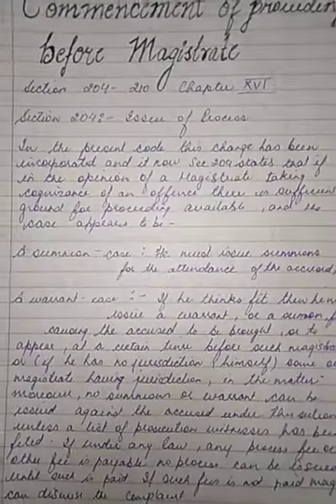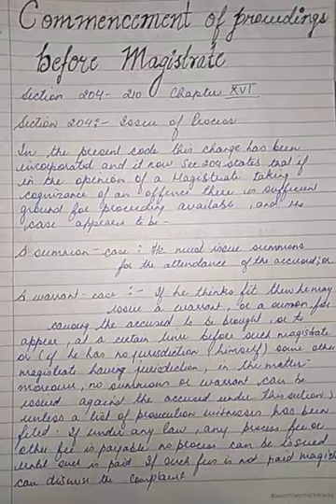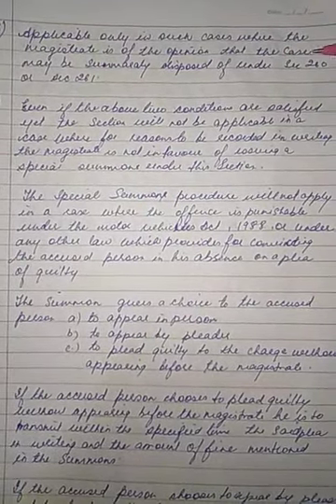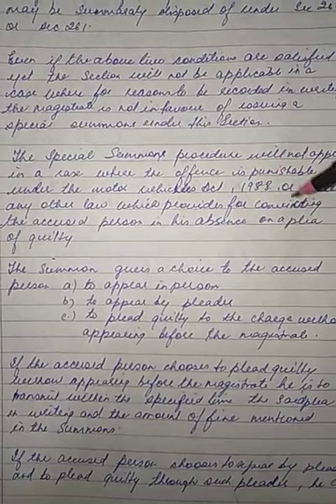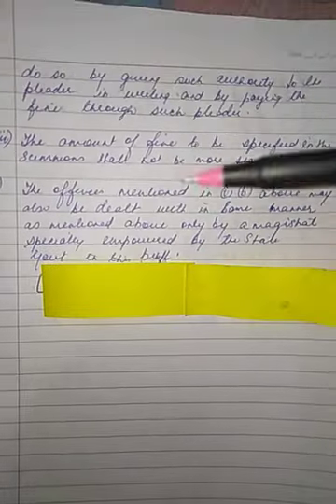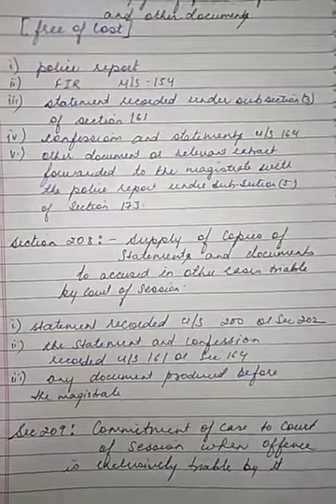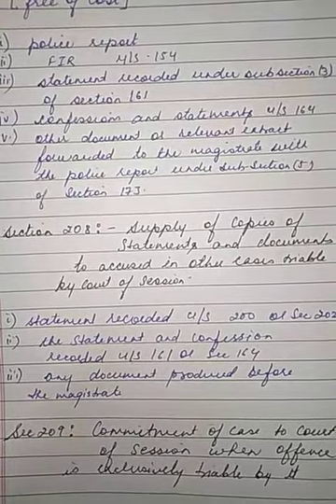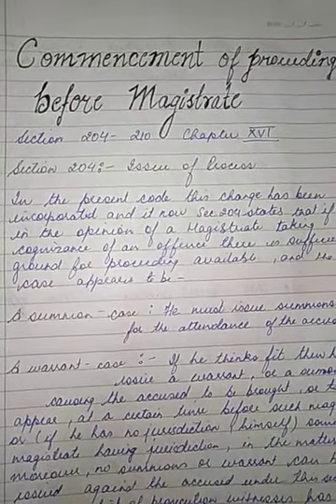Commencement of proceedings before Magistrates - Sec. 204 - Sec. 210 CrPC